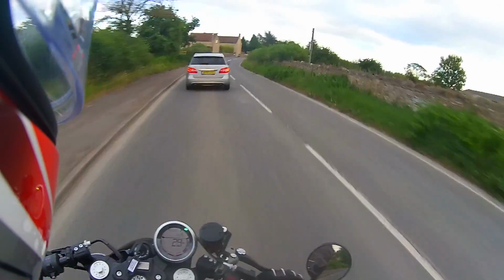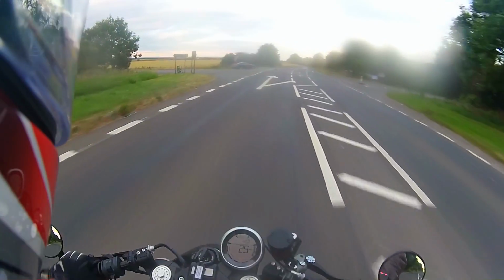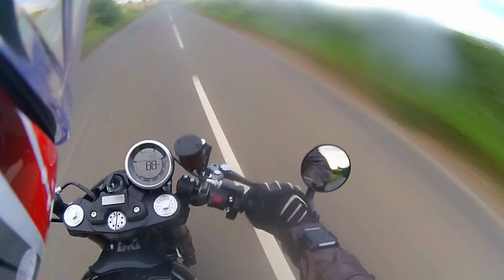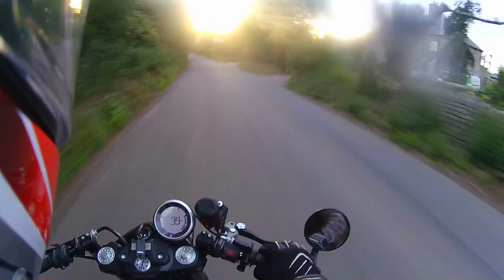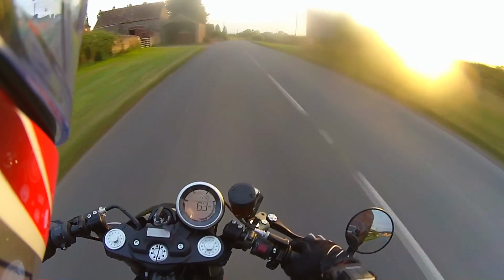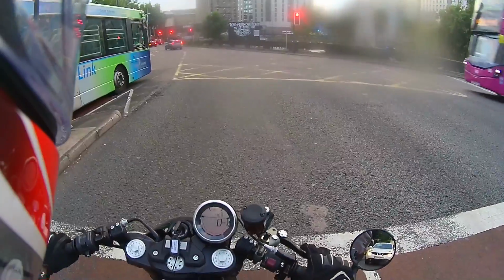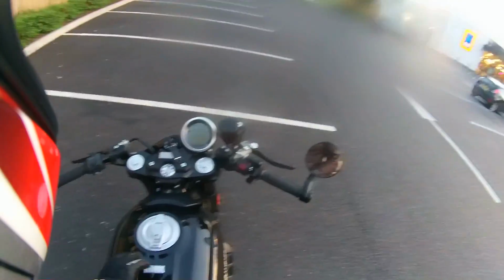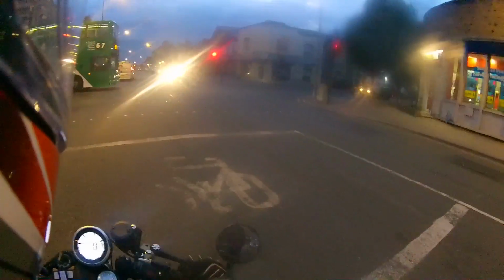Ducati Scrambler Cafe Racer - Fast road test / review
Good things come in small packages ;)

2017 Ducati Scrambler Cafe Racer specs
UK RRP: £9300
Displacement: 803.00 ccm (49.00 cubic inches)
Engine type: V2, four-stroke
Power: 75.00 HP (54.7 kW)) @ 8250 RPM
Torque: 68.00 Nm (6.9 kgf-m or 50.2 ft.lbs) @ 5750 RPM
Compression: 11.0:1
Bore x stroke: 88.0 x 66.0 mm (3.5 x 2.6 inches)
Valves per cylinder: 2
Fuel system: Injection. Electronic fuel injection, 50 mm throttle body
Fuel control: Desmodromic valve control
Cooling system: Air
Gearbox: 6-speed
Transmission type,
final drive: Chain
Clutch: Wet multiplate clutch with mechanical control
Emission details: Euro 4
Exhaust system: Exhaust system with single stainless steel muffler, Termignoni silencer with alluminium covers, catalytic converter and 2 lambda probes
Chassis, suspension, brakes and wheels
Frame type: Tubular steel Trellis
Rake (fork angle): 21.8°
Trail: 94 mm (3.7 inches)
Front suspension: Upside down Kayaba 41 mm fork
Front wheel travel: 150 mm (5.9 inches)
Rear suspension: Kayaba rear shock, pre-load and rebound adjustable. Aluminium double-sided swingarm
Rear wheel travel: 150 mm (5.9 inches)
Front tyre: 120/70-17
Rear tyre: 180/55-17
Front brakes: Single disc. ABS. Four-piston calipers.
Front brakes diameter: 330 mm (13.0 inches)
Rear brakes: Single disc. ABS. Floating disc. Single-piston caliper.
Rear brakes diameter: 245 mm (9.6 inches)
Wheels: 10-spoke in light alloy,
Physical measures and capacities
Dry weight: 172.0 kg (379.2 pounds)
Weight incl. oil, gas, etc: 188.0 kg (414.5 pounds)
Power/weight ratio: 0.4360 HP/kg
Seat height: 805 mm (31.7 inches) If adjustable, lowest setting.
Overall height: 1,066 mm (42.0 inches)
Overall length: 2,107 mm (83.0 inches)
Overall width: 810 mm (31.9 inches)
Wheelbase: 1,436 mm (56.5 inches)
Fuel capacity: 13.50 litres (3.57 gallons)
Other specifications
Color options: Black
Starter: Electric